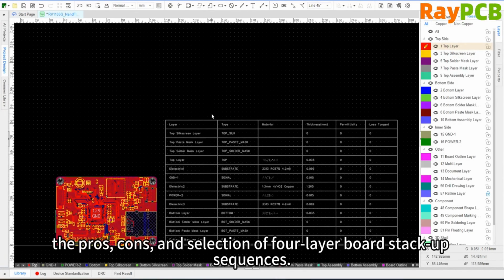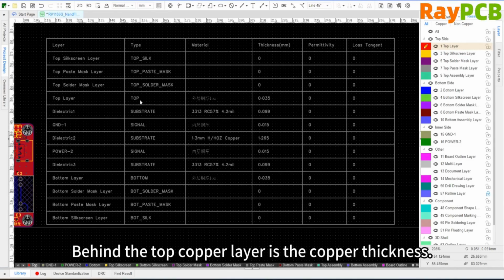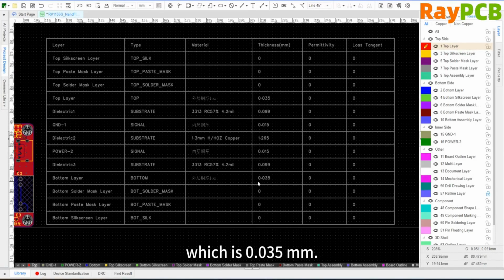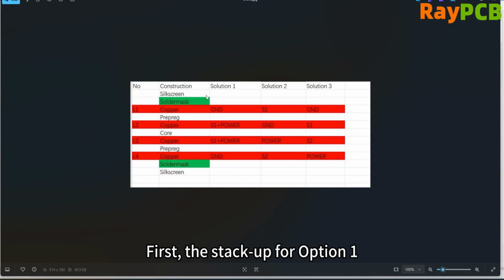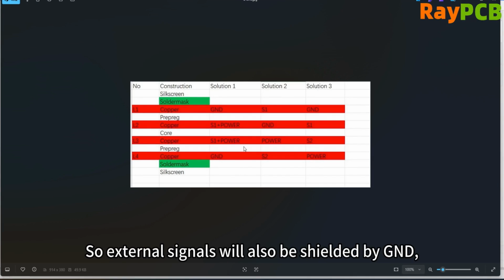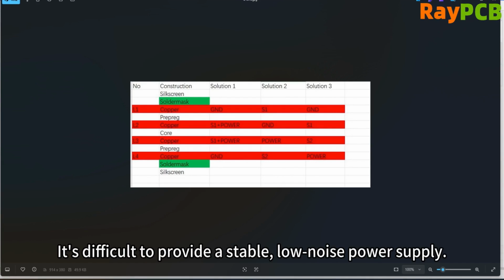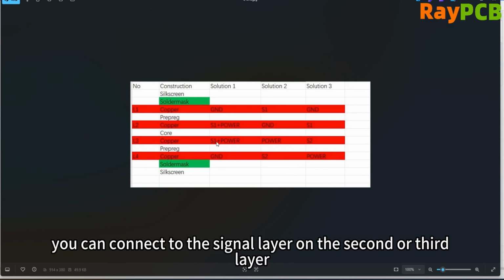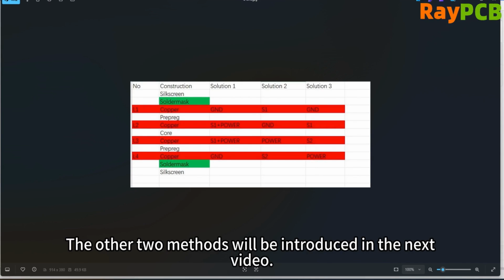65 4 Layer PCB Stack up Comparison and Selection Part 1